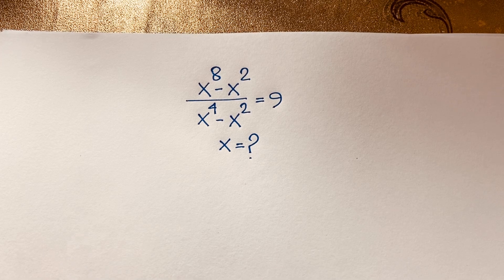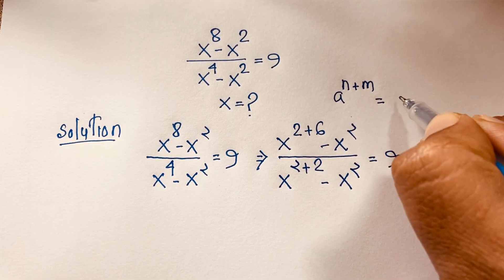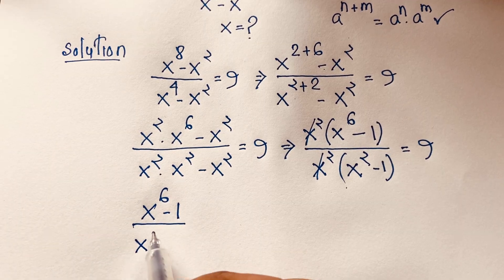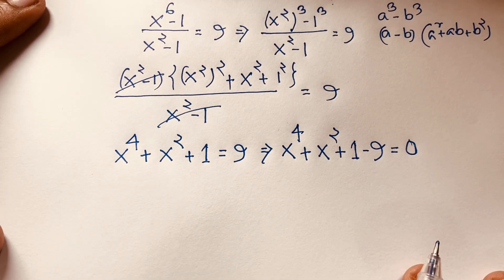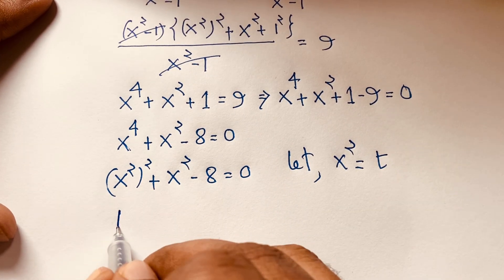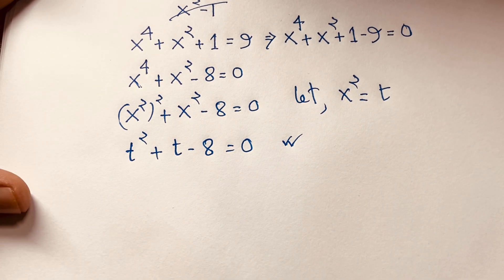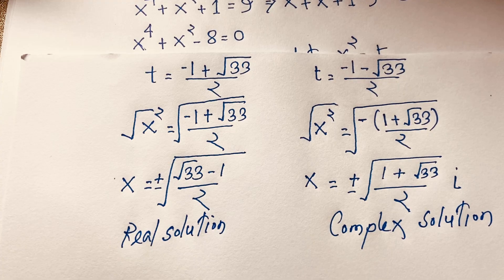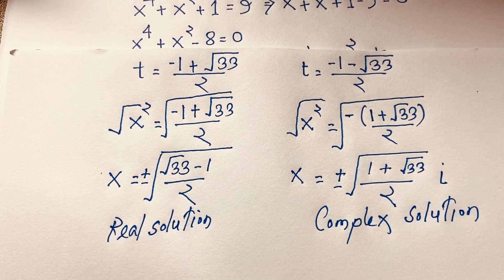Germany | Can You Solve? | A Nice HARVARD Entrance Exam Question : X=?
Hello everyone ,Welcome to Rashel's classroom. In this video i solve a tricky beautiful algebra problems. Can you pass Harvard entrance exam question?